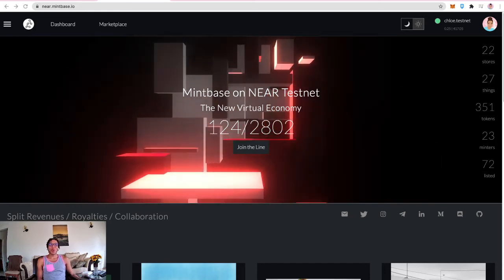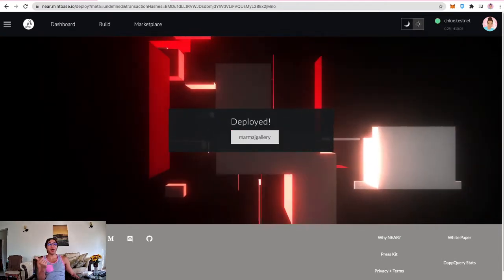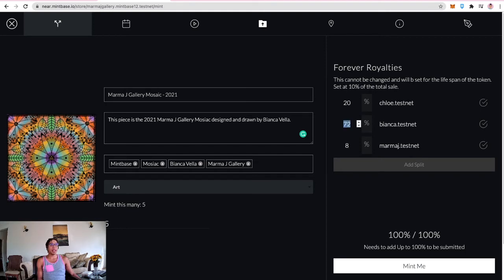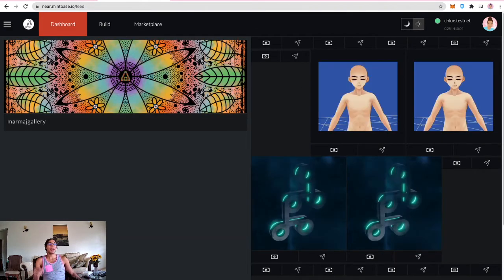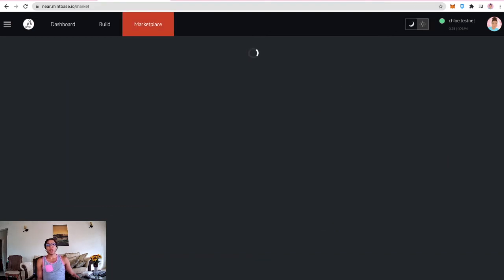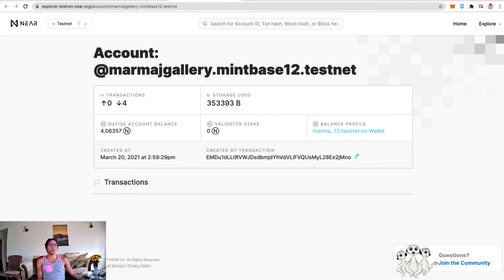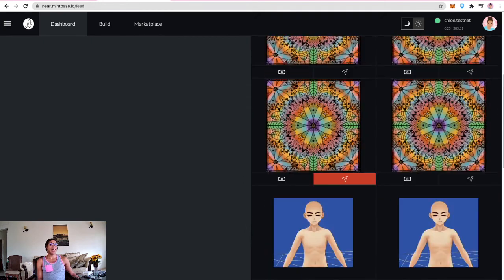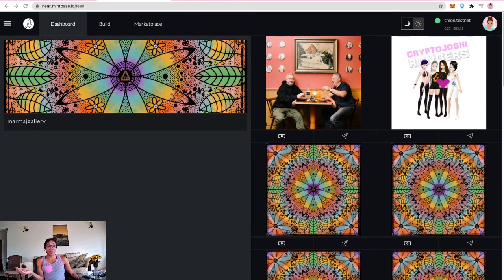Chloethedev Unfiltered - Mintbase Testnet Day 3 Full Walkthrough + Paras.id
Just me doing another walkthrough of near.mintbase.io.

I also ended up buying a card off of paras.id!